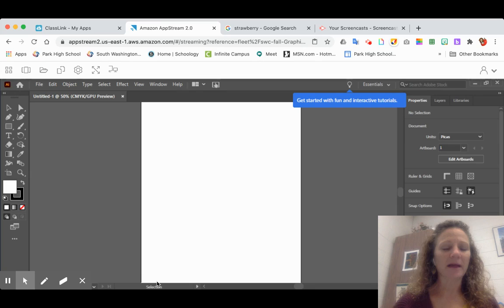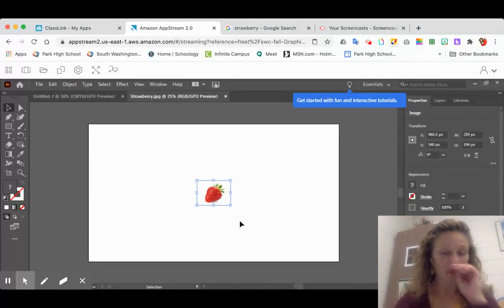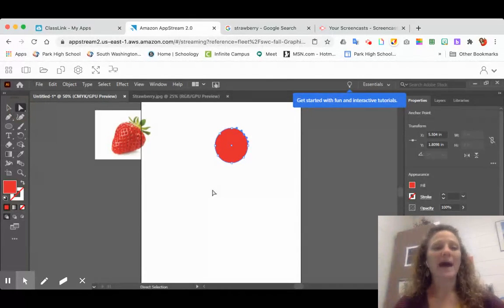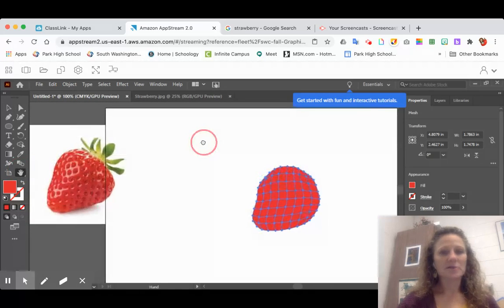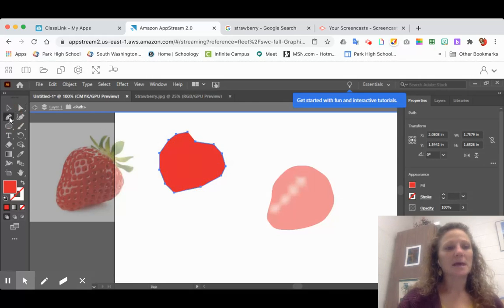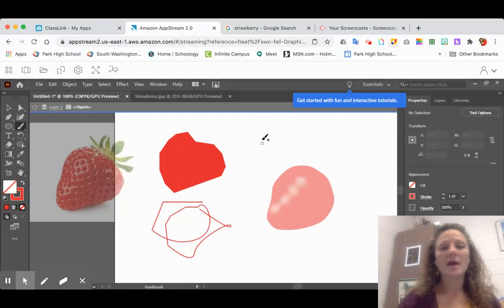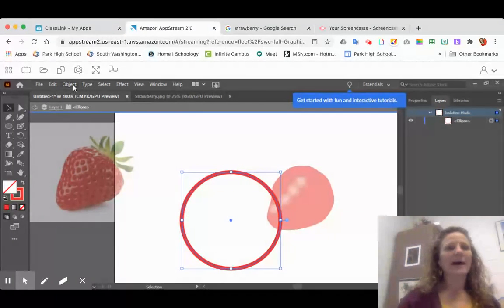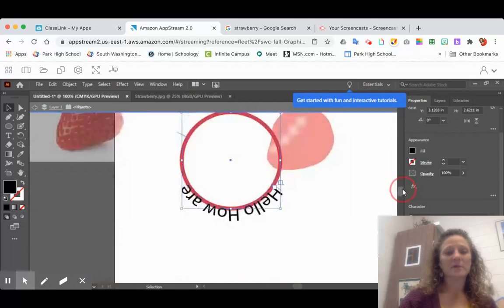Drawing tools and type on a path